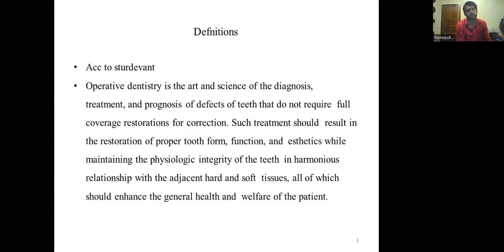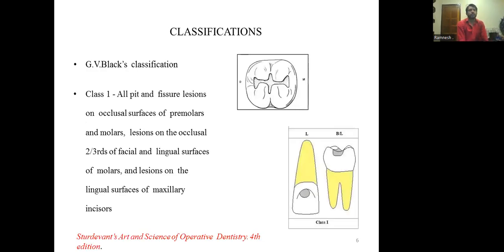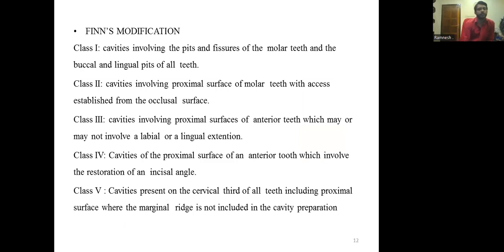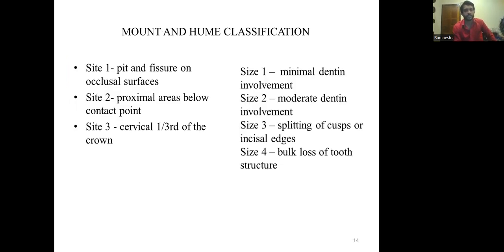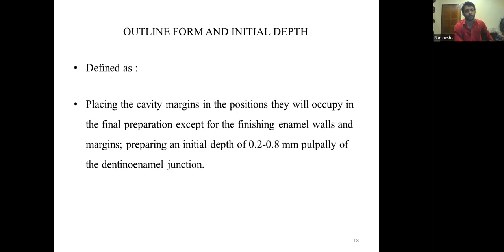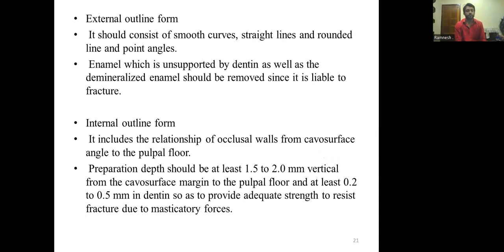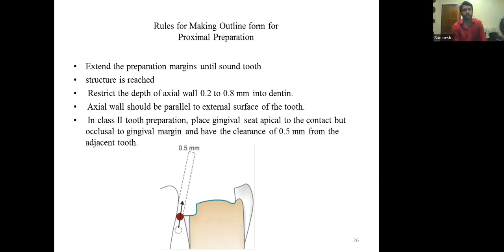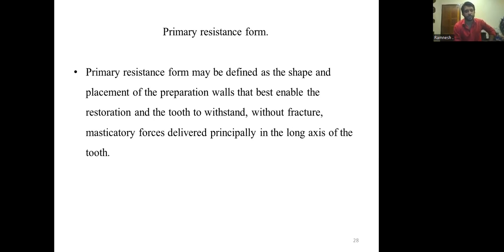PEDIATRIC OPERATIVE DENTISTRY | Dr RAMNESH | DEPARTMENT OF PEDODONTICS